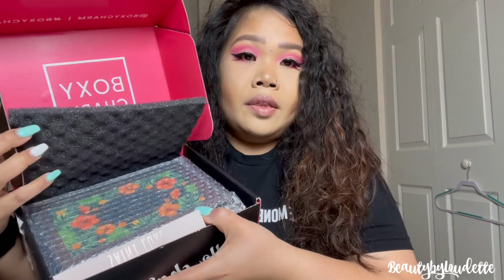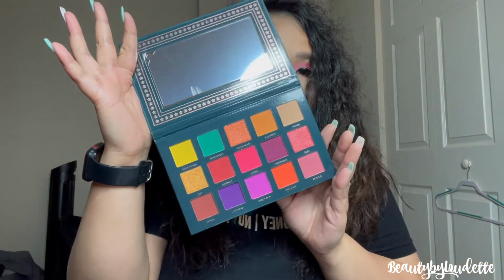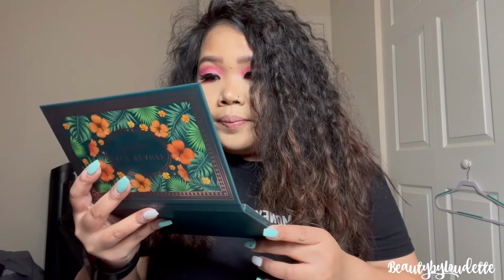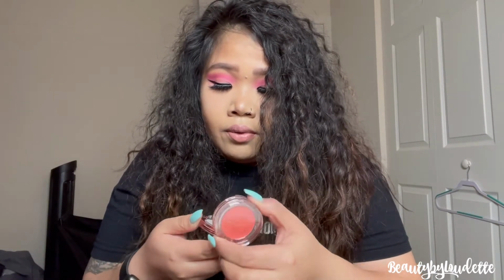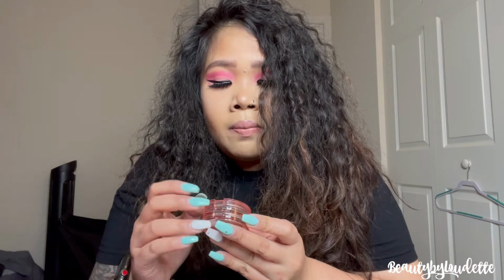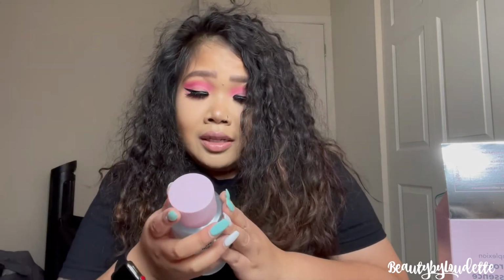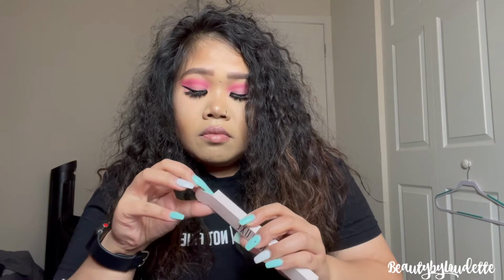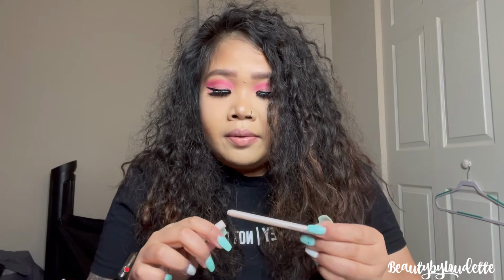FEBRUARY BOXY CHARM UNBOXING || 2021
Here's a video of me unboxing my boxy charms for the month of February